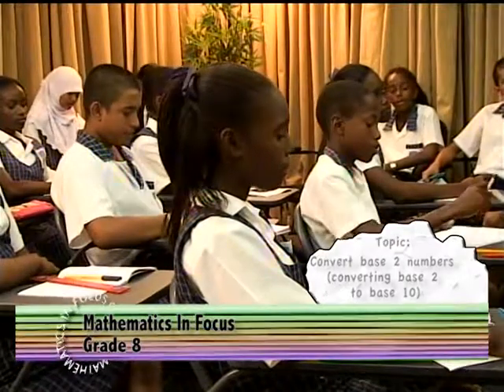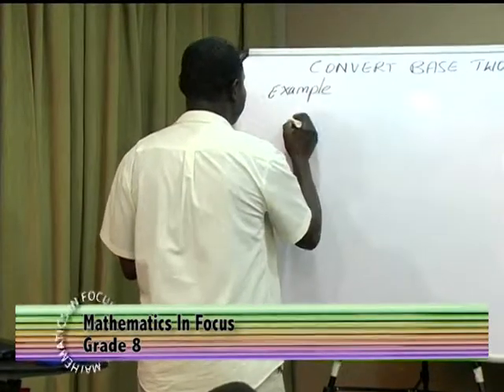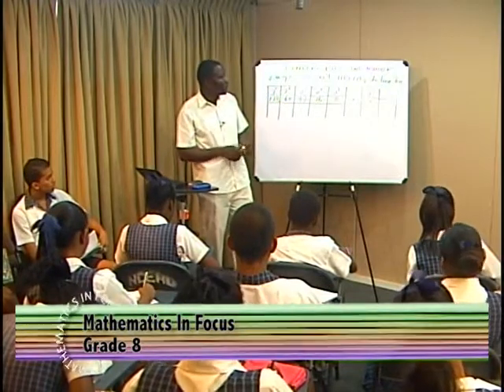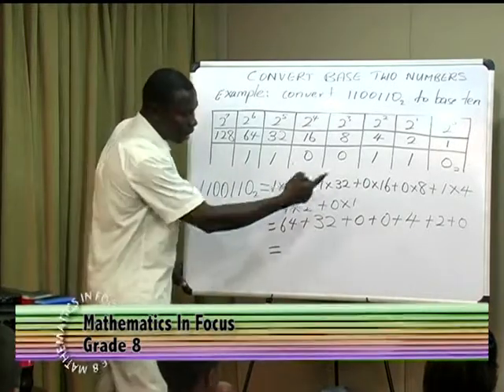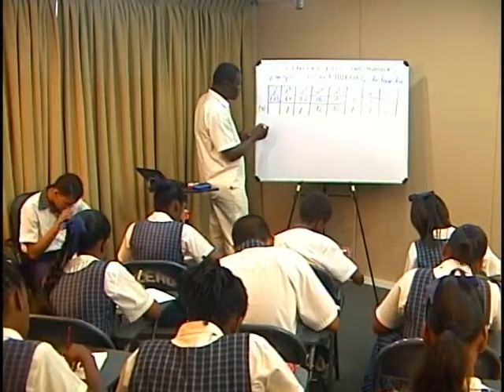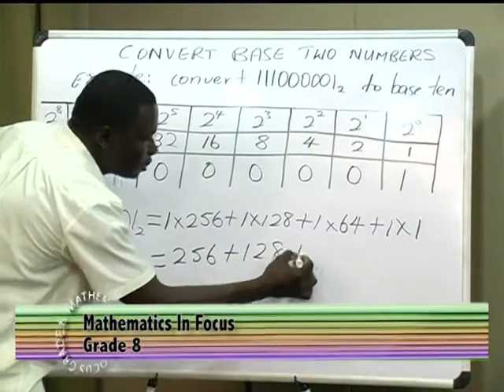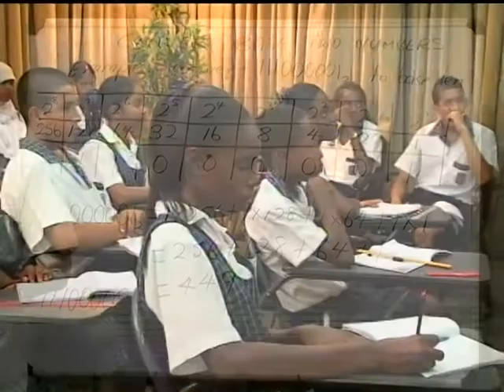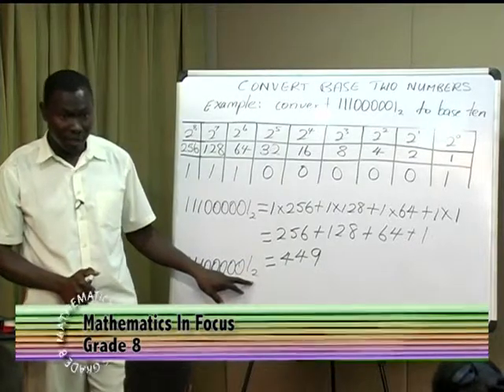Mathematics - Grade 8: Converting Binary Numbers